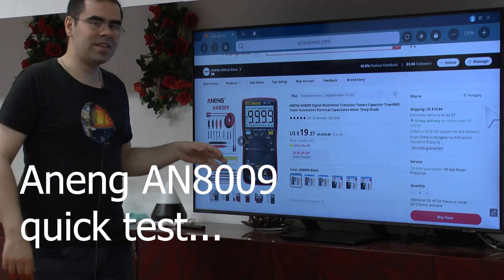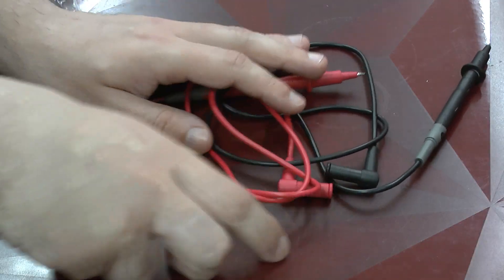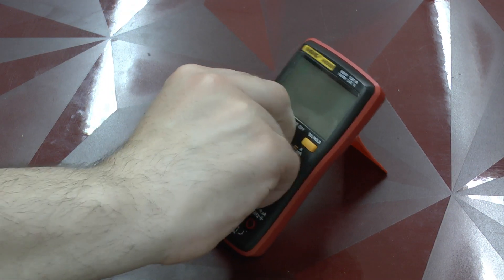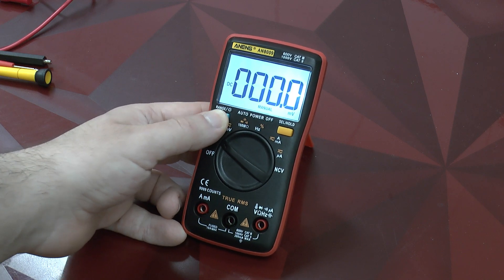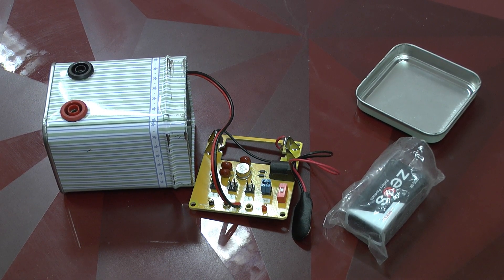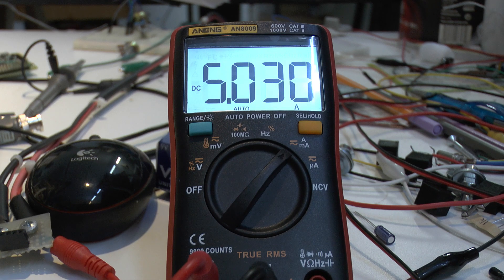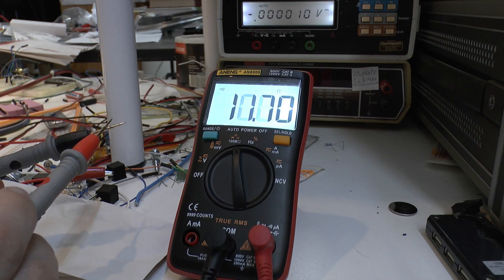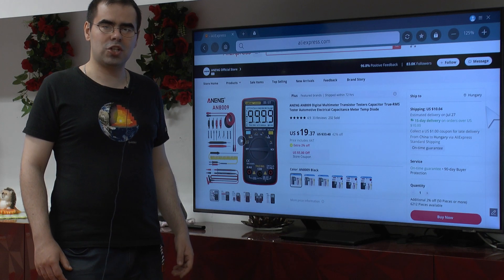Aneng AN8009 unboxing, basic test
The Aneng AN8009 is a cheap but cheerful multimeter ideally suited to electronics beginners working on low current, low voltage circuitry. Here is a review of mine, which I bought for a book which I currently write.